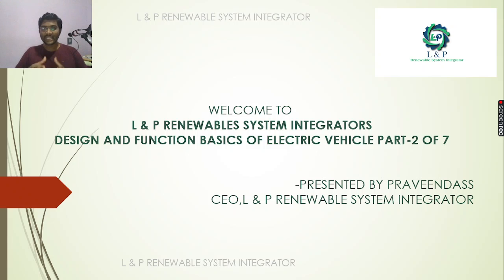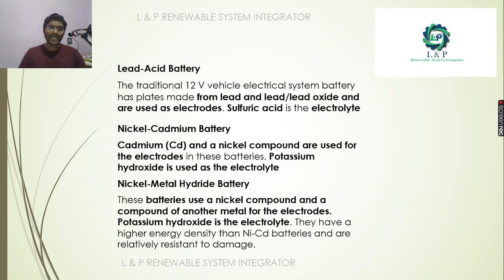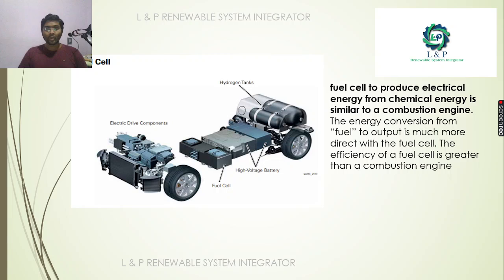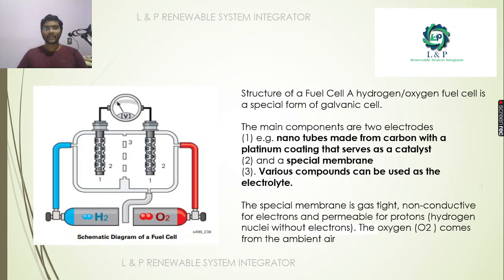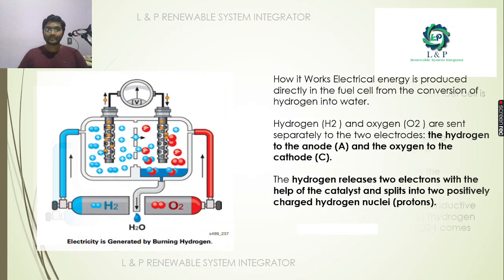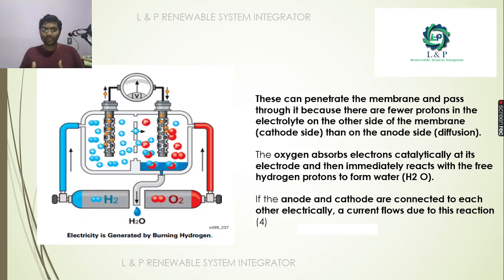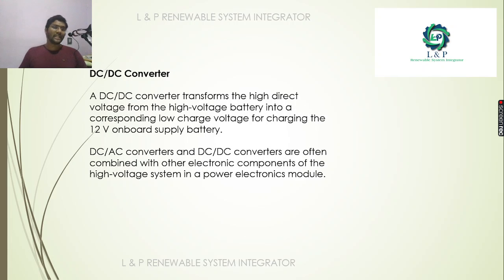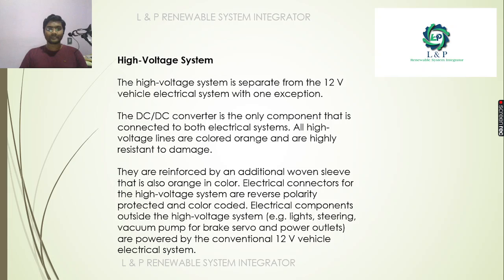DESIGN AND FUNCTION BASICS OF ELECTRIC VEHICLE PART 2 OF 7 ENGLISH 2022 01 18 16 08 57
DESIGN AND FUNCTION BASICS OF ELECTRIC VEHICLE PART-2 OF 7-ENGLISH

HOW A RECHARGEABLE BATTERY
WORKS ?

WHAT ARE THE TYPES OF RECHARGEABLE
BATTERY ?

WHAT IS A FUEL CELL ?

WHAT ARE THE COMPONENTS OF FUEL CELL ?
HOW A FUEL CELL WORKS ?

WHAT ARE THE HIGH VOLTAGE COMPONENTS
IN ELECTRIC VEHICLE ?